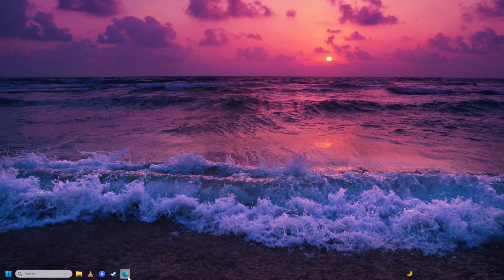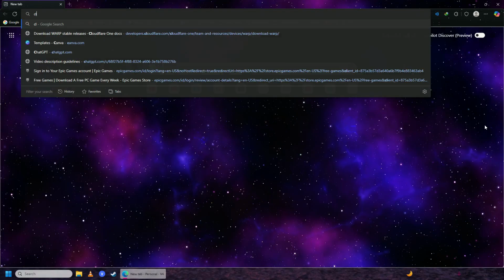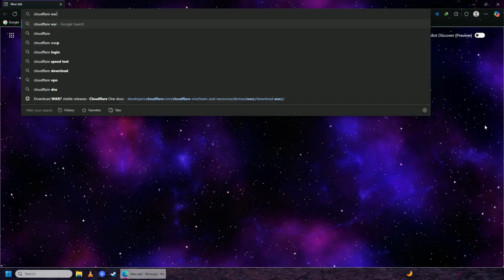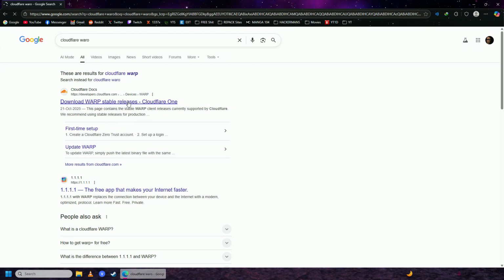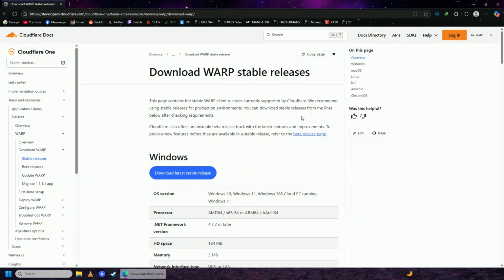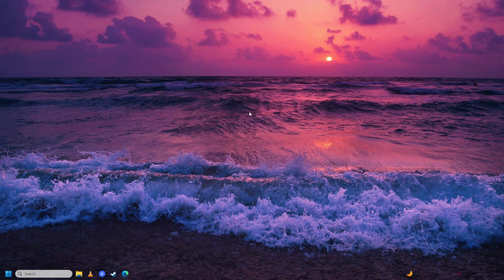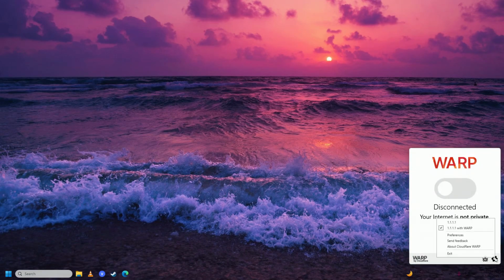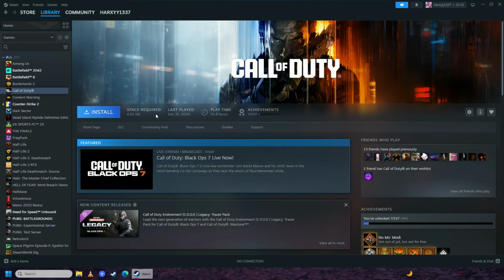How to FIX Black Ops 7 Connection Failed TRAVIS RILEA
Getting the *Black Ops 7 Connection Failed Travis Rilea* error when trying to play online? This specific network error indicates a problem connecting to Activision's game servers. Our comprehensive guide provides proven solutions to resolve this connection issue and get you back into *Call of Duty Black Ops 7* multiplayer.

*Check Activision Server Status First*
Before troubleshooting your system, verify the problem isn't on Activision's end. We show you how to check the official Call of Duty server status page. If servers are down for maintenance, the *Connection Failed Travis Rilea* error will affect all *Black Ops 7* players and requires waiting for an official fix.

Network connectivity issues often trigger the *Travis Rilea* error. We guide you through properly power cycling your modem and router to establish a fresh connection. This simple reset can immediately resolve temporary connection glitches causing the *Connection Failed* error in *Black Ops 7*.

*Switch to a Wired Connection*
Wi-Fi instability can cause persistent connection errors. We demonstrate how to switch from wireless to a wired Ethernet connection for more reliable gameplay. This change alone often fixes the *Travis Rilea* error by providing a stable data transmission path to *Black Ops 7* servers.

*Configure Your Router and Firewall Settings*
Overly restrictive network settings can block proper communication with game servers. We provide instructions for enabling UPnP on your router, configuring port forwarding for *Black Ops 7*, and adding game exceptions to your firewall to eliminate the *Connection Failed Travis Rilea* error.

*Update Network Adapter Drivers*
Outdated network drivers can cause connection instability. We show you how to update your wired and wireless network adapter drivers to ensure optimal compatibility with *Black Ops 7* servers. Updated drivers can prevent the *Travis Rilea* error from recurring.

Follow these solutions to resolve the *Black Ops 7 Connection Failed Travis Rilea* error and maintain a stable connection for uninterrupted multiplayer gameplay.

- TechVersity